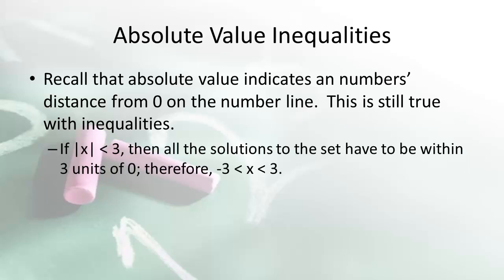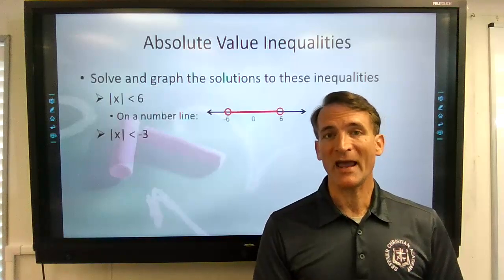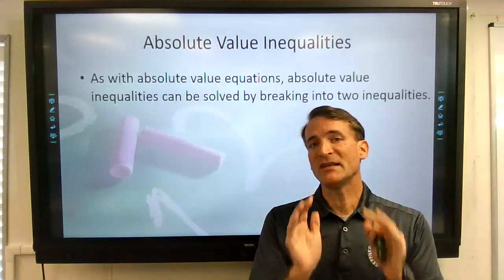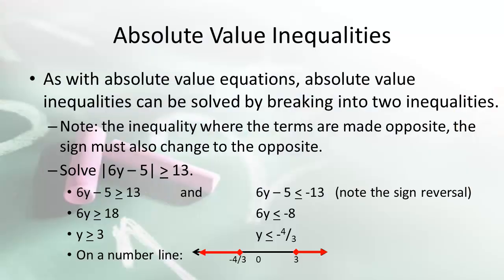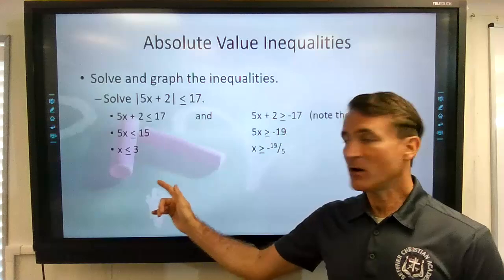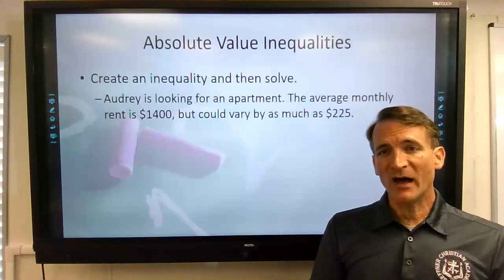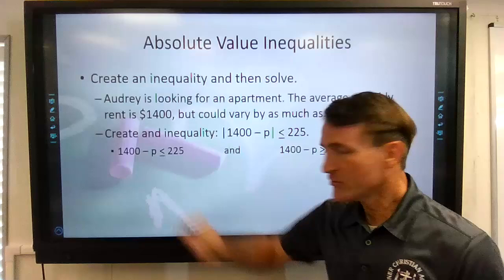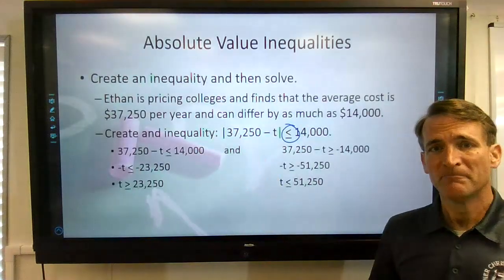Algebra 2 Lesson 11 (1.6b)